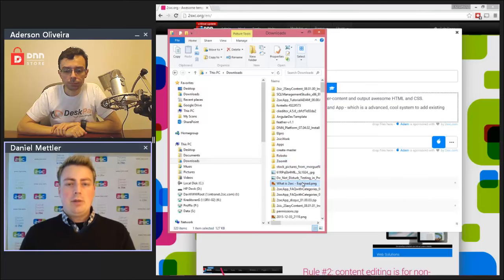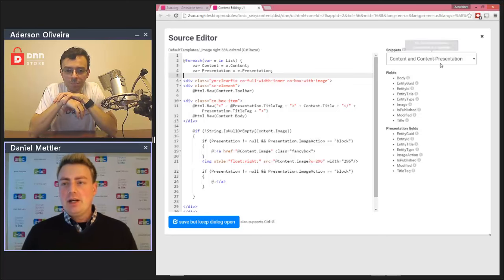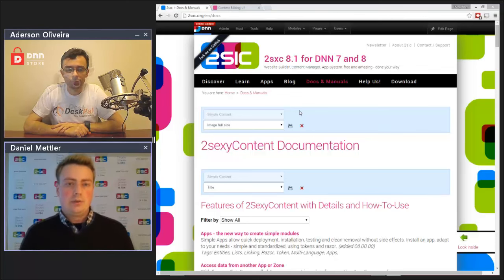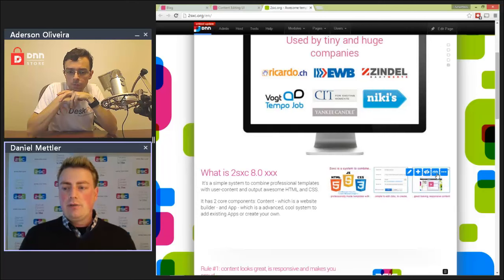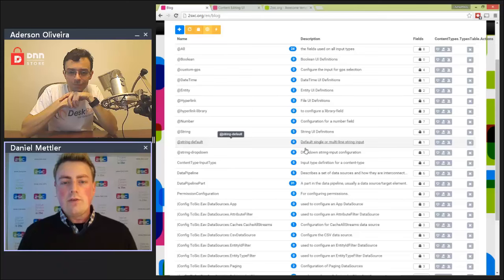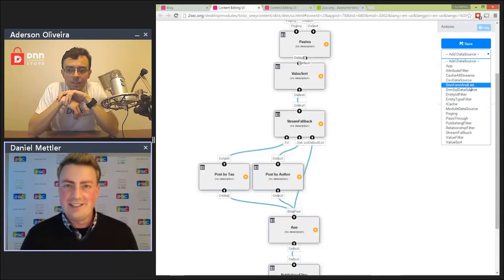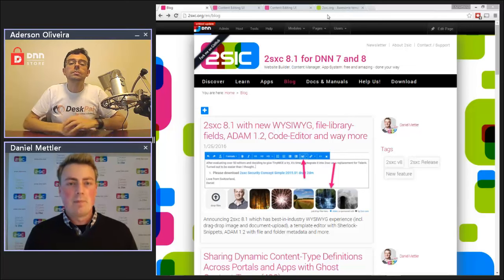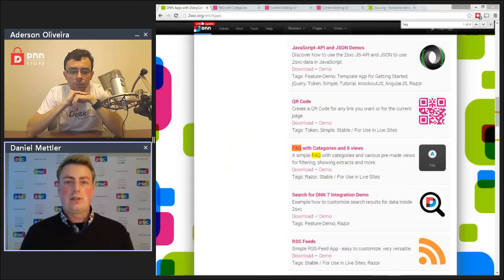Vendor Interview: Daniel Mettler, Creator of 2sxc Module for DNN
This is an interview I have recorded with Daniel Mettler, Owner @ 2sic Internet Solutions, the creators of 2sxc, a free, and very popular, content management module for DNN.

Chat Breakdown:
  0:00 - Introductions
  0:45 - What's in it for you!
  2:15 - Basic Demo
  4:15 - What is the problem 2sxc addresses
  5:15 - The learning curve of 2sxc
 11:15 - User feedback and new releases of 2sxc
 17:00 - Why free?
 20:45 - 2sxc replacing the need for many module vendors
 22:00 - Advanced Demo
 28:45 - 2sxc Apps
 30:15 - Multilanguage Demo
 32:00 - The origins of 2sxc
 34:45 - Past: All started in the Jungle
 40:15 - What excites you today in terms of technology?
 43:00 - Multiple hats
 44:45 - DNN and the future
 46:30 - Closing words